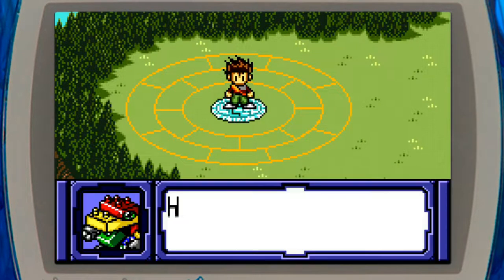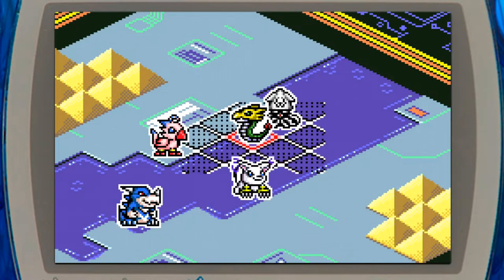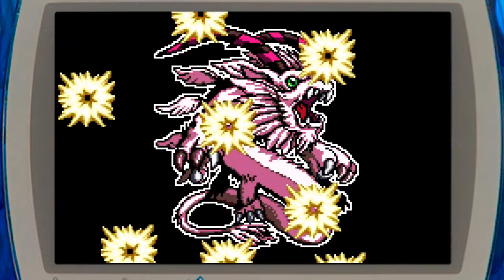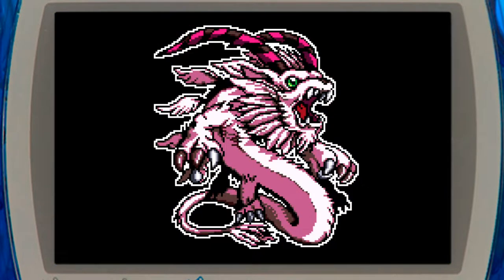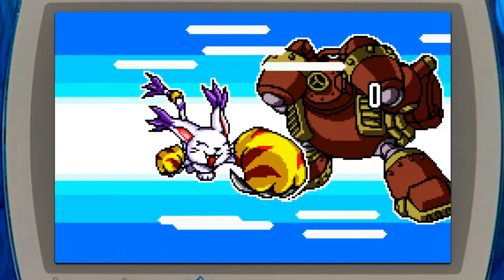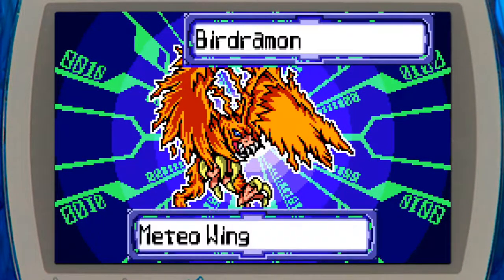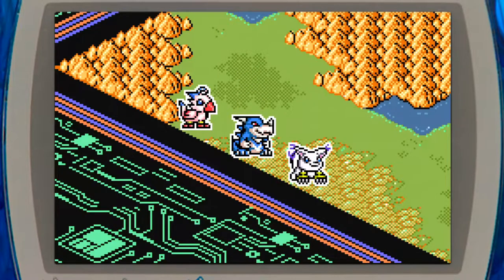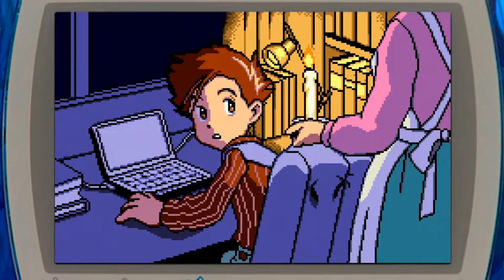Let's Play Digimon Adventure: Anode Tamer [Blind] - Part 5 ~FINALE~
Now the finale! We go to take on Milleniummon himself, but not before a boss rush! It's ONE DUNGEON this whole part, let's finish this!